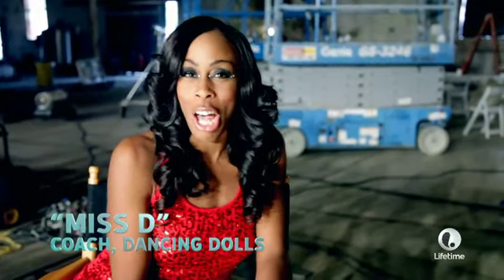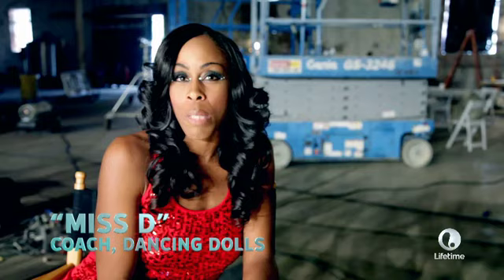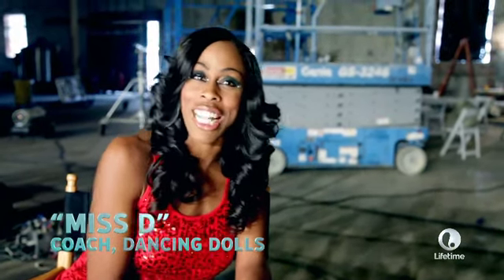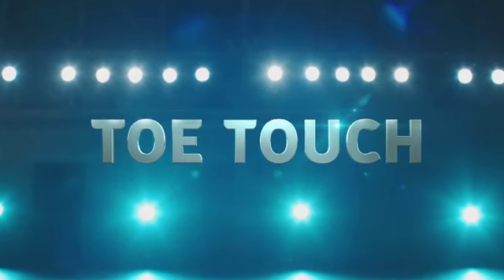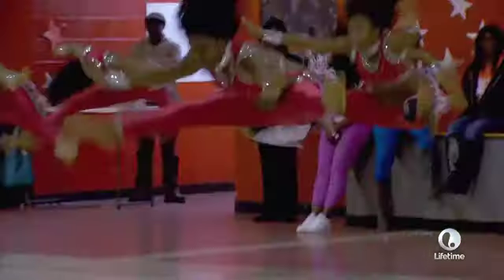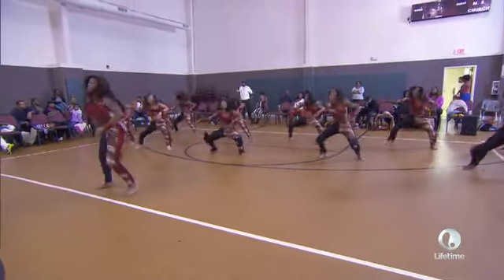Bring It - Miss D's Dance Dictionary "Dance Moves"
Catch Bring It Wednesdays at 10/9c on Lifetime!